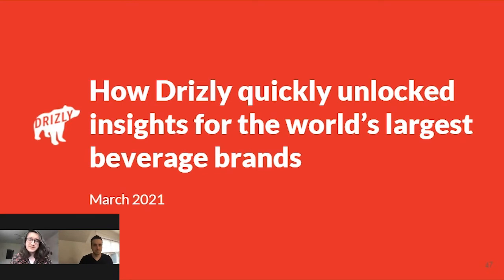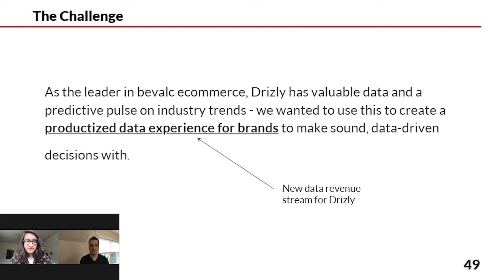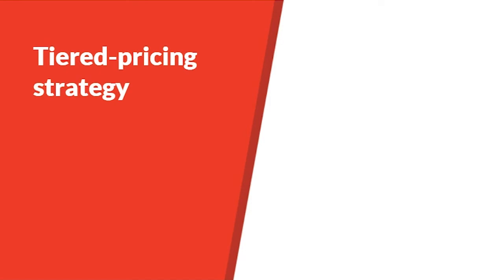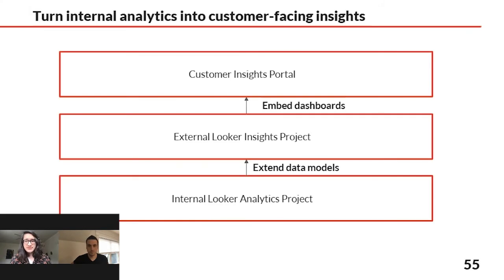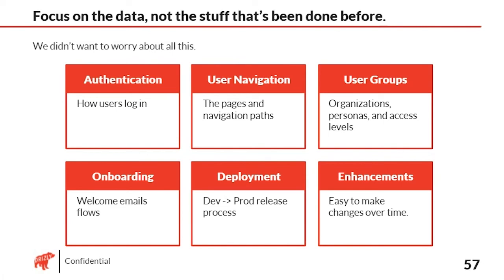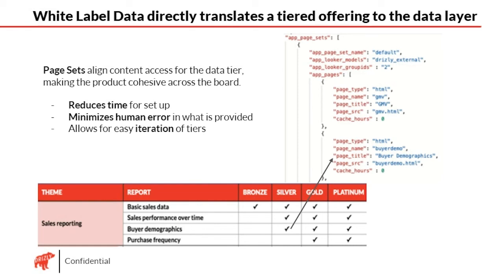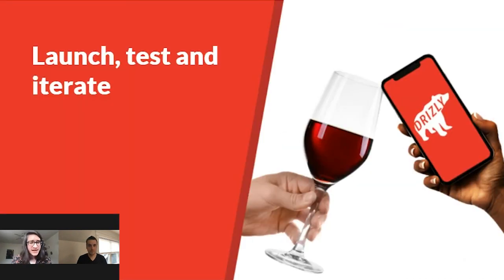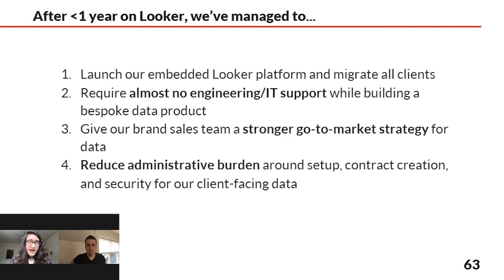Go to market fast: How Drizly quickly unlocked insights for the world’s largest beverage brands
Drizly is North America's largest e-commerce alcohol marketplace. As a result, they have unlocked vast amounts of data that had previously been stuck in highly-fragmented local point-of-sale systems.
Drizly has a predictive pulse on industry trends and creates custom packages to help alcohol brands like Bud Light, Bulleit, and Veuve Clicquot make sound, data-driven decisions.
Learn about how Drizly’s analytics team was able to quickly build a standalone application on top of Looker and the White Label Data framework to grow their data business and strengthen their partnerships.
By using Looker to prototype and iterate quickly on embedded application features, Drizly was able to go-to-market quickly on a cutting-edge beverage alcohol insights product used by some of the top brands in the industry.